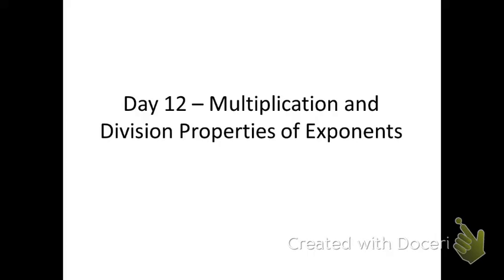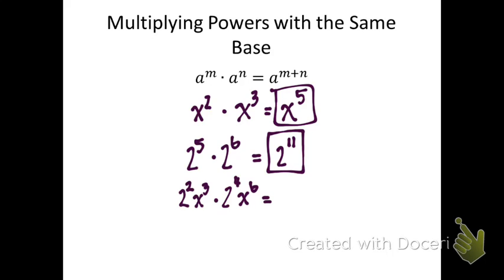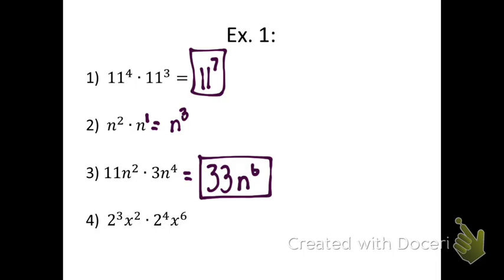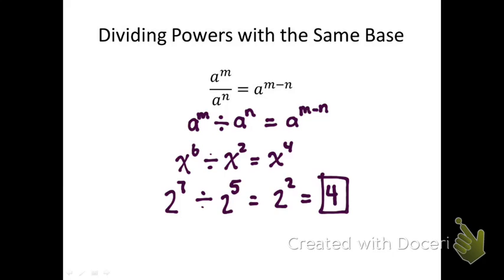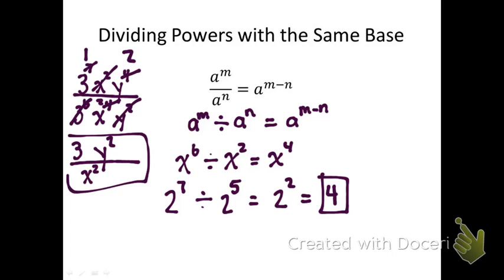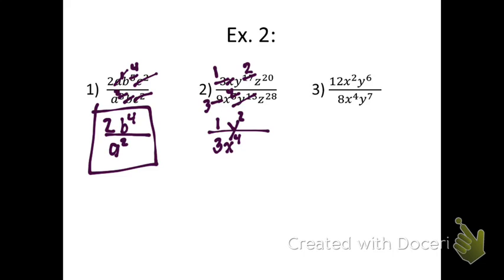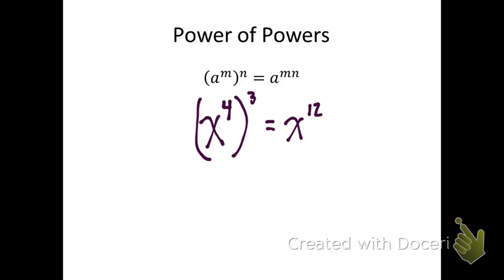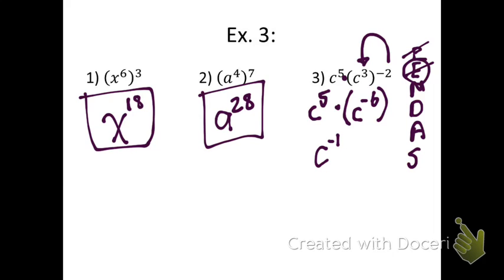Algebra 1 Day 12 Multiplication and Division Properties of Exponents